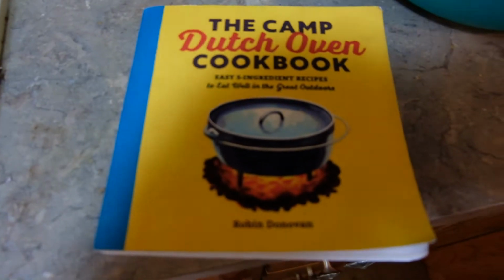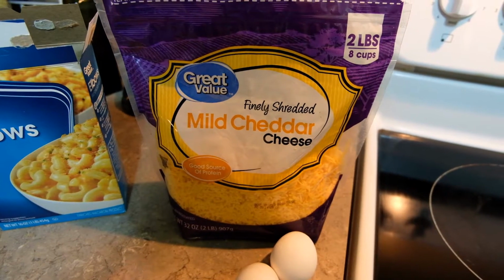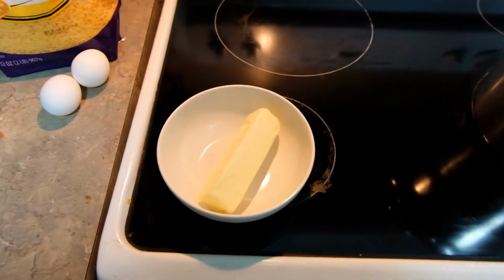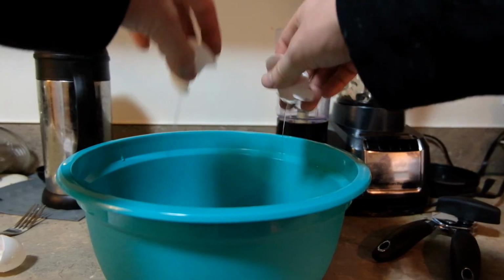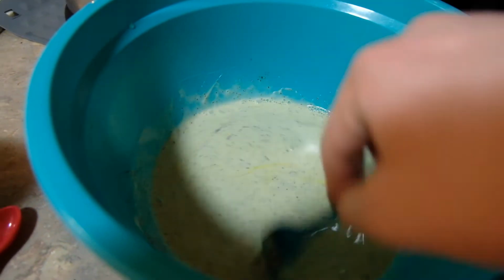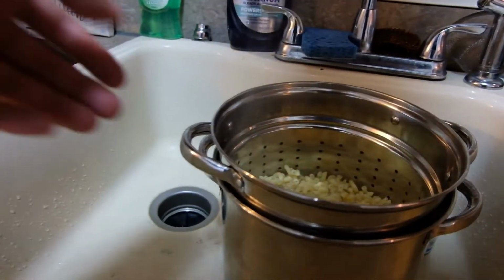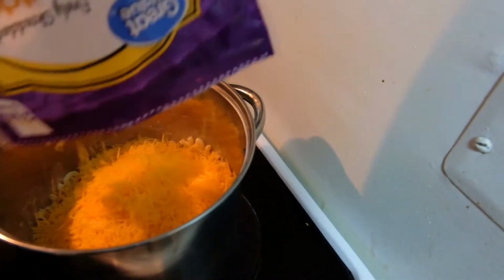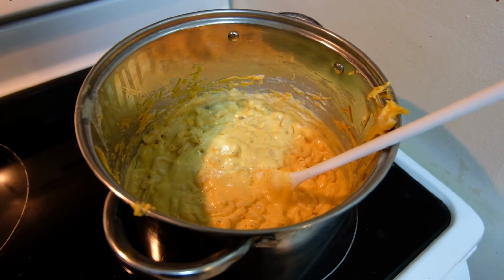How to Make Macaroni and Cheese The Ultimate Campfire Style Full Recipe Tutorial How To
In this video, I discuss how to make a simple campfire style macaroni and cheese recipe, but this time in an indoor kitchen instead of using a dutch oven outdoors. Taking my cue from The Camp Dutch Oven Cookbook by Robin Donovan, I give my own spin on the classic macaroni and cheese recipe by explaining step by step how to create the dish.